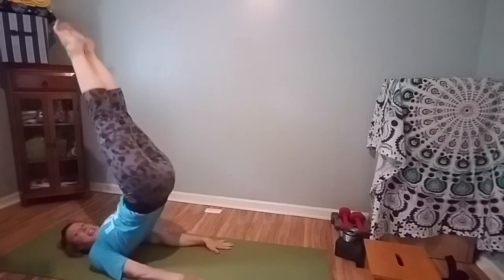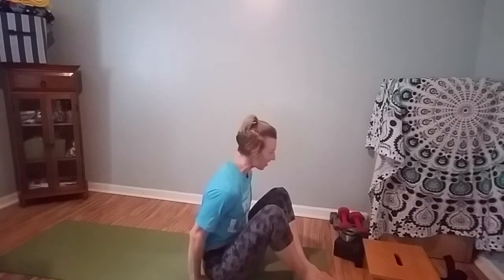candlestick balance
Candlestick is a great balancing skill to build core strength and body awareness. It's also a fundamental skill in many tumbling and balance beam routines.